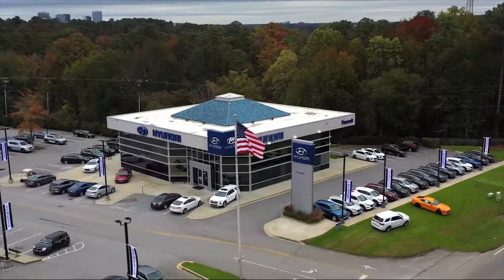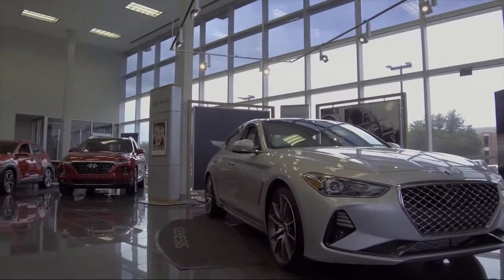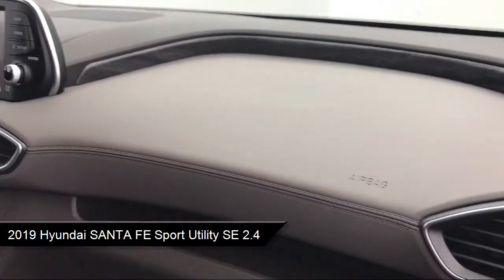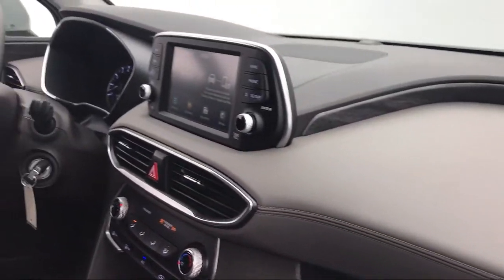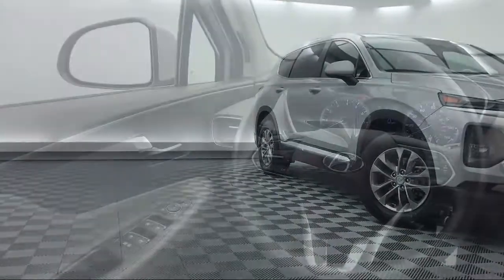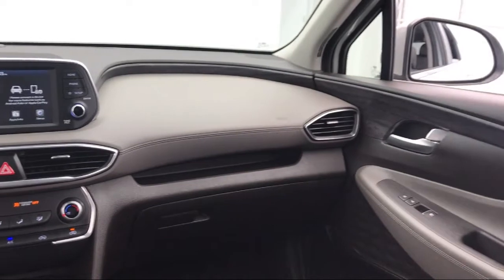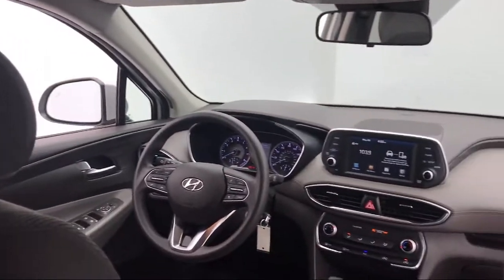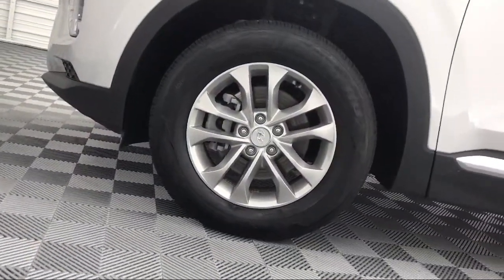2019 Hyundai SANTA FE Sport Utility SE 2.4 Columbia Lexington Irmo Forest Acres Arcadia Lakes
2019 Hyundai SANTA FE Sport Utility SE 2.4 Stock Number: YP102045 Vin:5NMS2CAD3KH102045.